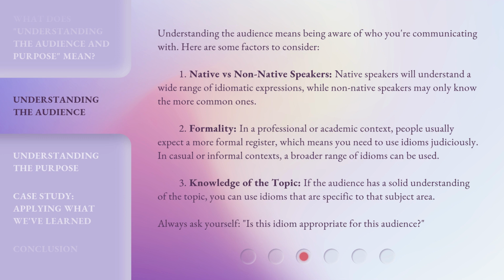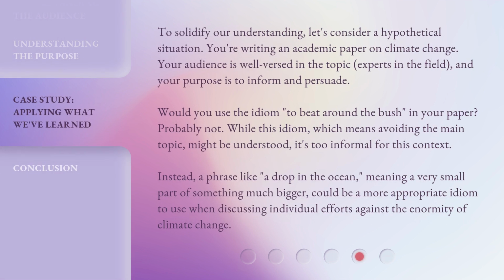"Speak with Purpose: Understanding Audience and Purpose in Idiomatic Expressions"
Speak with Purpose: Understanding Audience and Purpose in Idiomatic Expressions • Learn how to use idiomatic expressions effectively by understanding your audience and purpose. Discover the importance of contextual appropriateness and gain valuable insights on when and how to use idioms correctly in different situations. Enhance your language skills and ensure your communication is suitable for every context!

00:00 • Introduction - "Speak with Purpose: Understanding Audience and Purpose in Idiomatic Expressions"
00:38 • What does "Understanding the Audience and Purpose" mean?
01:24 • Understanding the Audience
02:20 • Understanding the Purpose
02:53 • Case Study: Applying What We've Learned